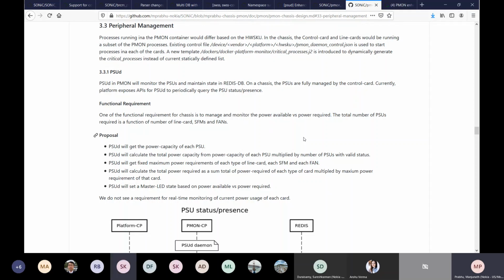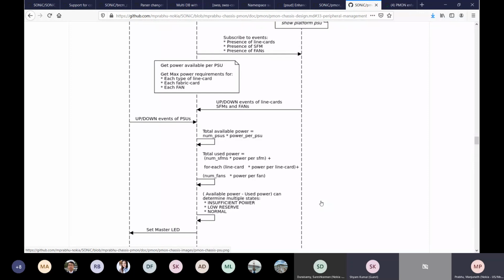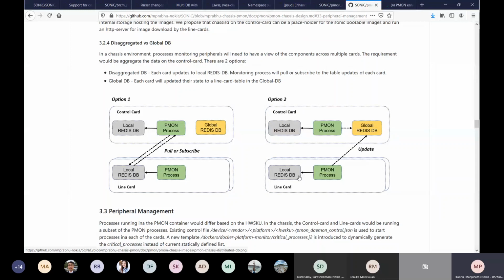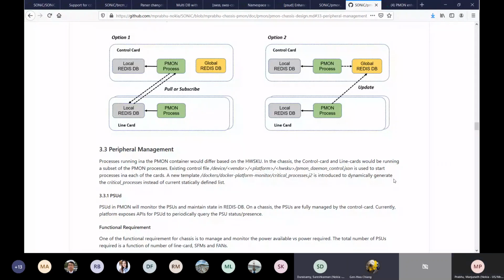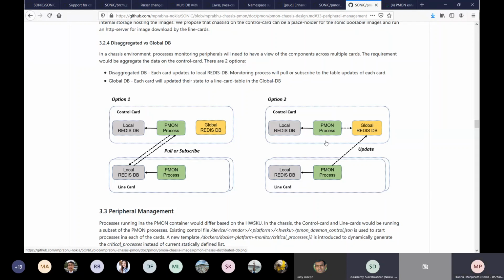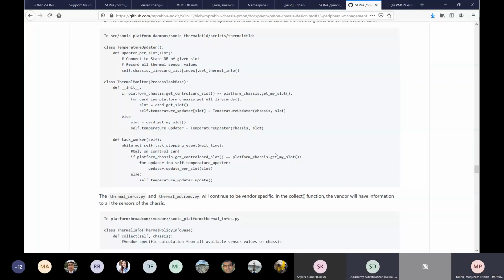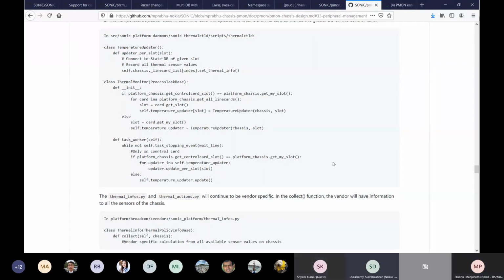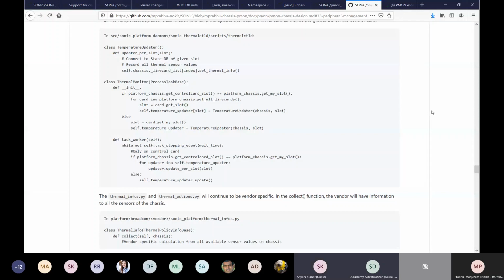SONiC Chassis Subgroup Meeting - PMON: August 25th, 2020 (Part 1)